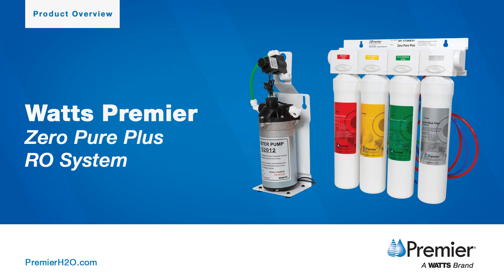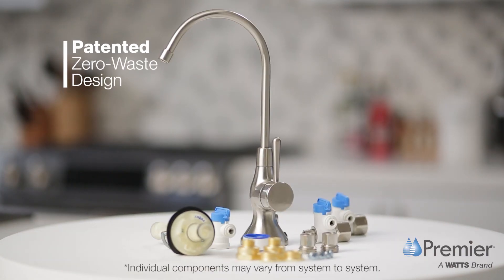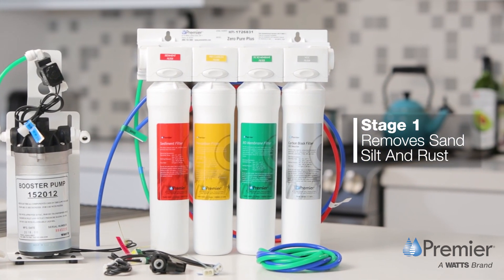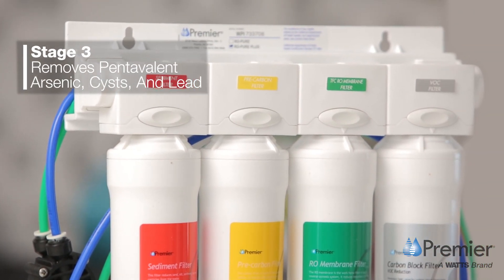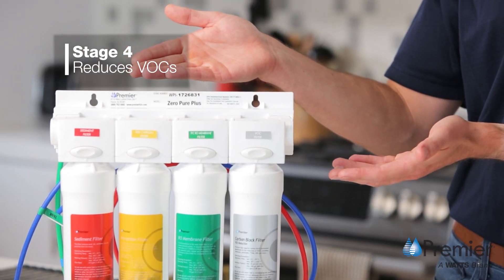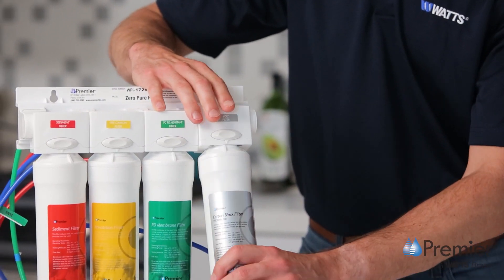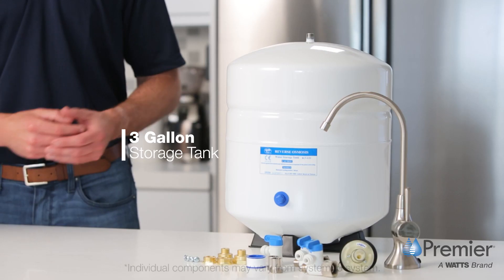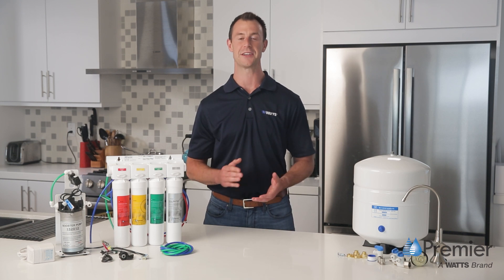Premier's Zero Pure Plus RO System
The Zero Pure Plus Reverse Osmosis Filtration System combines the space saving, compact design of the RO Pure Plus and the water conservation of a ZeroWaste® Unit. Our patented design wastes no water where other Reverse Osmosis Systems waste as much as 4 or more gallons for every 1 gallon of drinking water produced. Whereas this Reverse Osmosis System does not waste water by returning the unused waste water from the system back to the home’s hot water supply. Changing the filters is as easy as pushing a button! With the built in shut off valve when removing the filters there is no mess like traditional models. The filters snap out and are easily inserted.

The Zero Pure Plus Reverse Osmosis System uses a VOC (Volatile Organic Chemical) Filtration. It is estimated that VOC's are present in 1/5th of the nation's water supplies. These water contaminants can enter ground water from a variety of sources including localized use of herbicides and pesticides, gasoline or oil spills, leaking underground fuel tanks, septic system cleaners, and chemicals used in the dry-cleaning industry.

The Zero Pure Plus Reverse Osmosis Filtration System uses a 4-Stage Filtration based upon separate treatments.

Sediment - A 5 Micron Sediment Filter traps sediment and other particles like dirt, silt and rust which affect the taste and appearance of your water.

Carbon - A 5 Micron Carbon Block Filter reducing Chlorine, and other materials that cause bad taste and odor.

50 GP Membrane - A Semipermeable Membrane removes TDS, Sodium and a wide range of contaminants such as Chromium, Arsenic, Copper, Lead as well as Cysts, such as Giardia and Cryptosporidium.

VOC (Volatile Organic Chemical)- A high quality VOC Final Polishing Filter after the water storage tank to remove MTBE's, Atraine, Benene, Chloroform, Lindane and other VOC's from your drinking water.